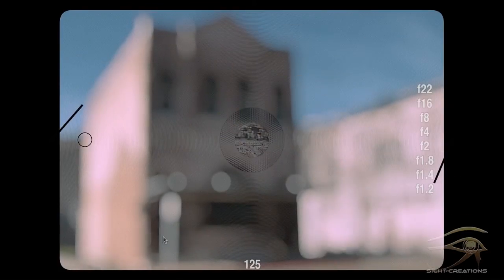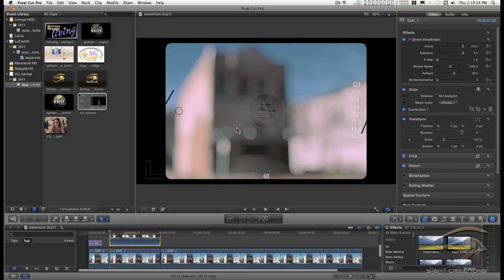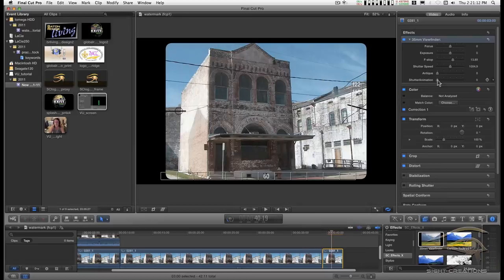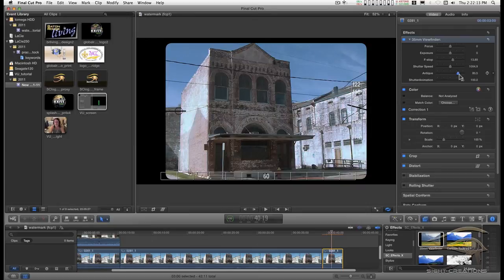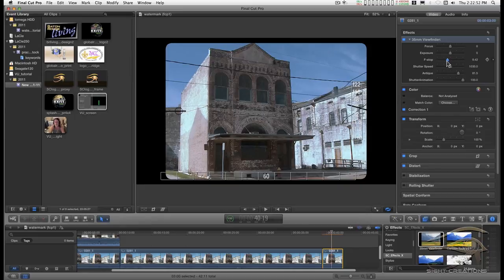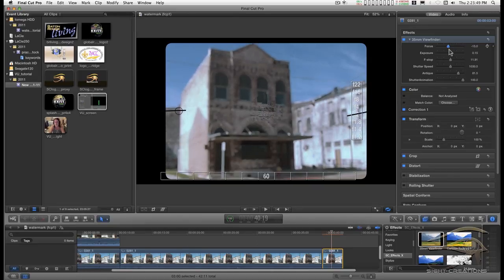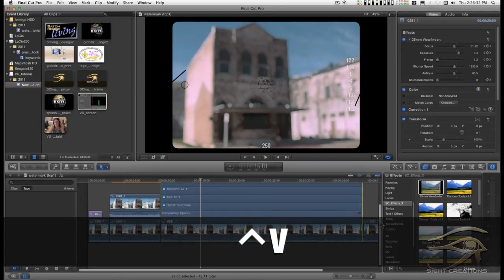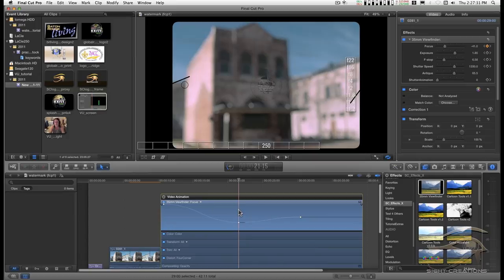Final Cut Pro X Effect: 35mm Viewfinder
Cool little effect that simulates an old-style 35mm SLR camera viewfinder. New addition *not* in the video - a checkbox to turn on/off the meter/f-stop/speed overlays.